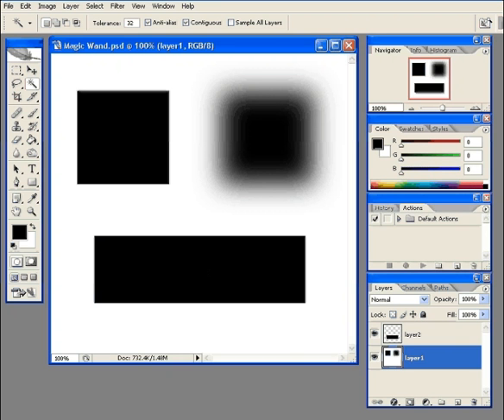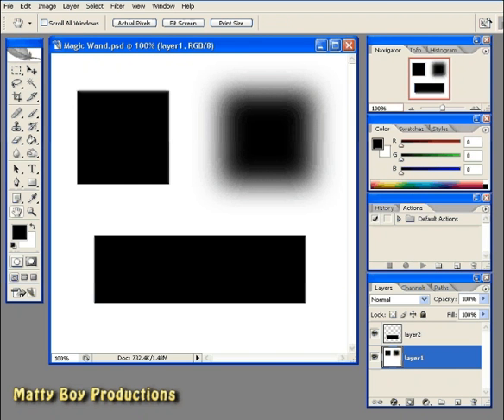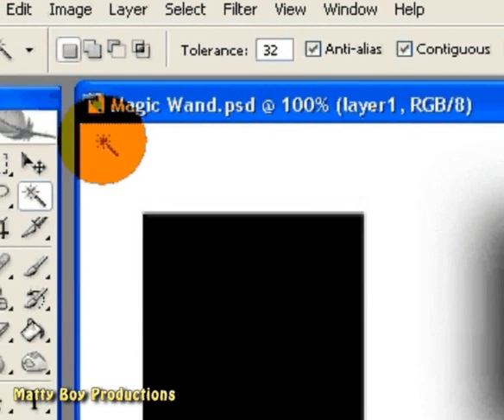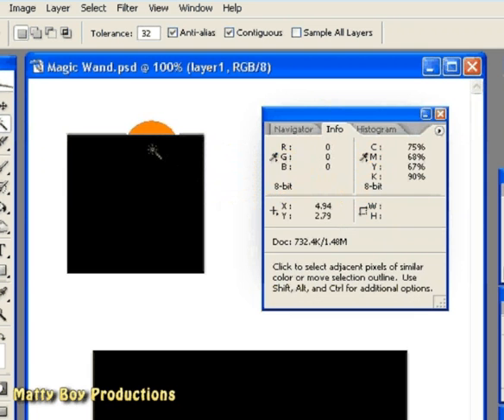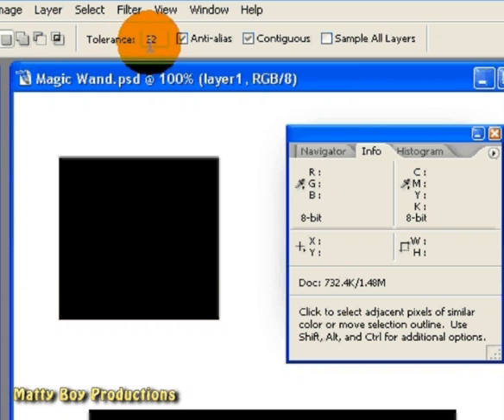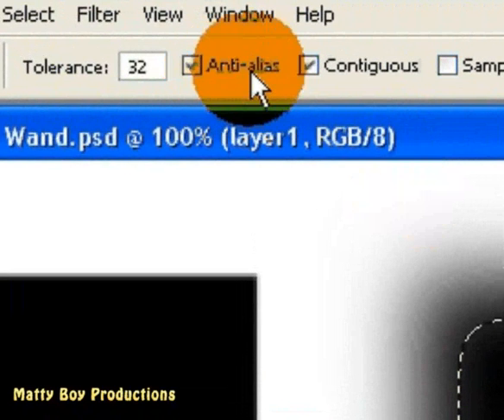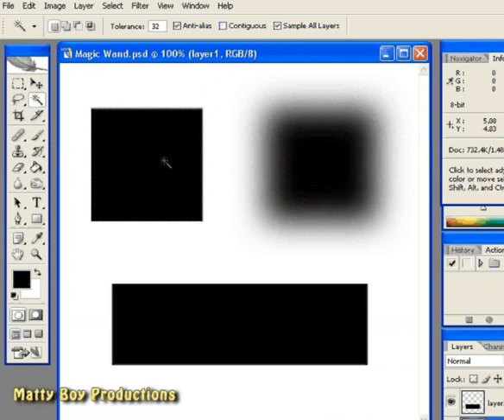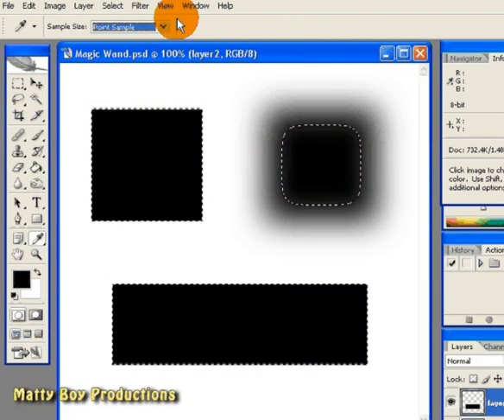Magic Wand Tool - Photoshop CS2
In this tutorial we'll be looking at how to use the magic wand selection tool. Although most people have heard of this tool, very few understand how to properly adjust the various settings and controls in order to have this tool working with you - rather than against you!